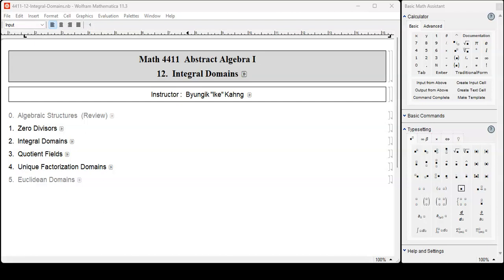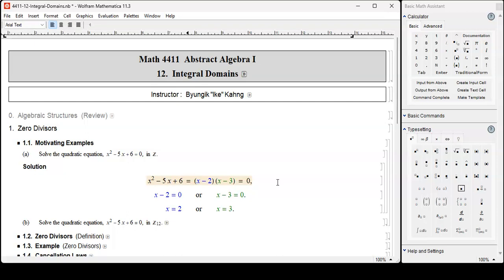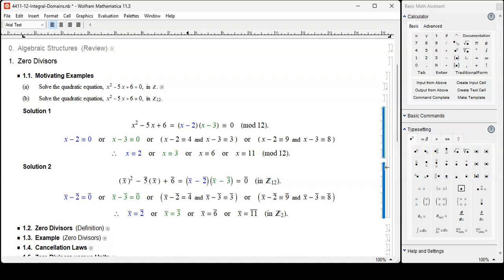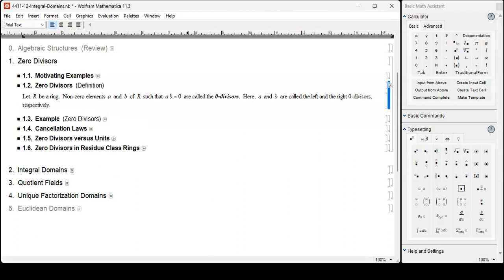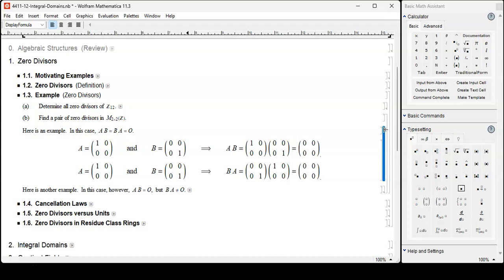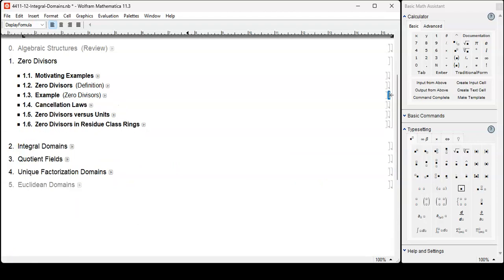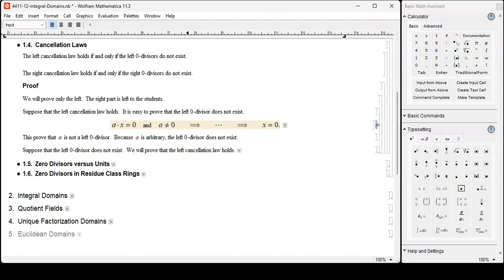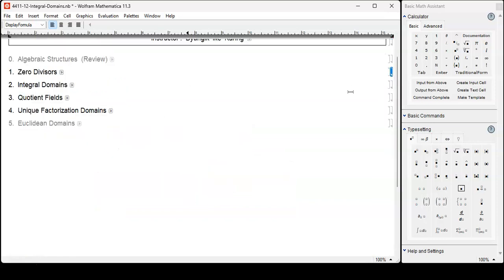4411-12-1A Zero Divisors 1